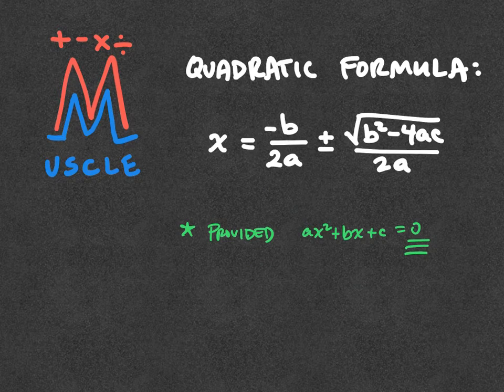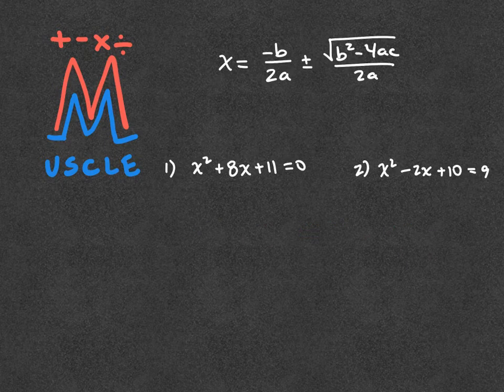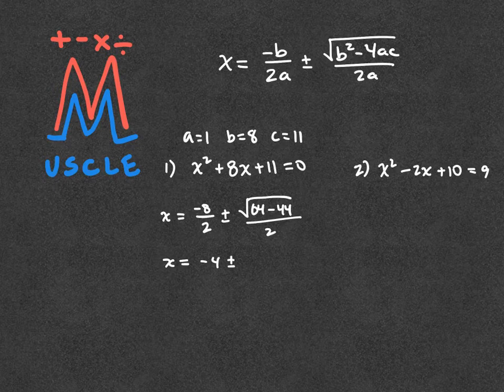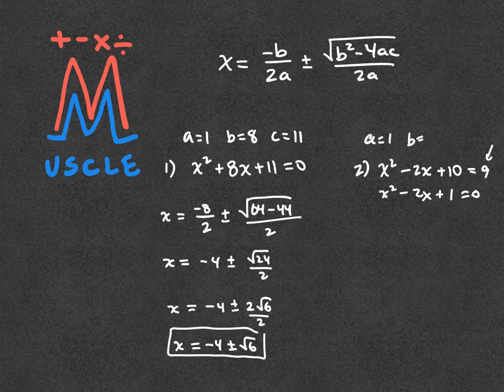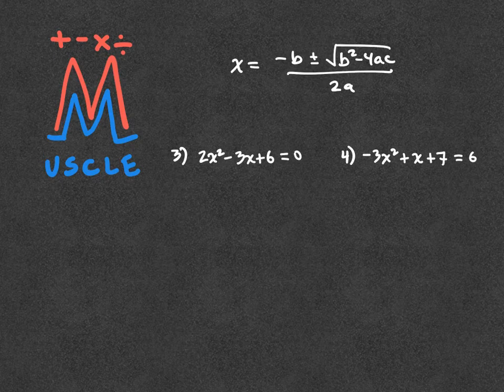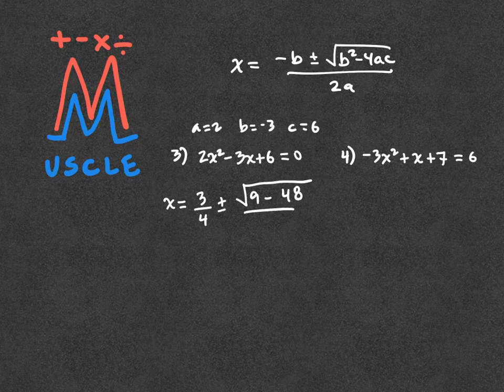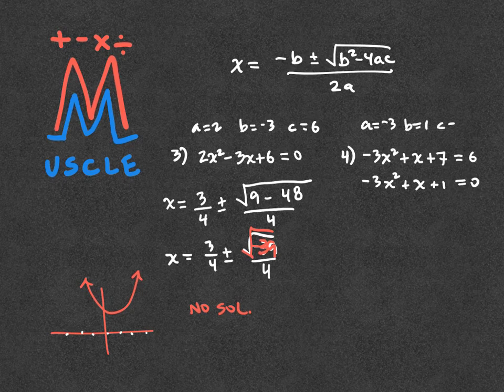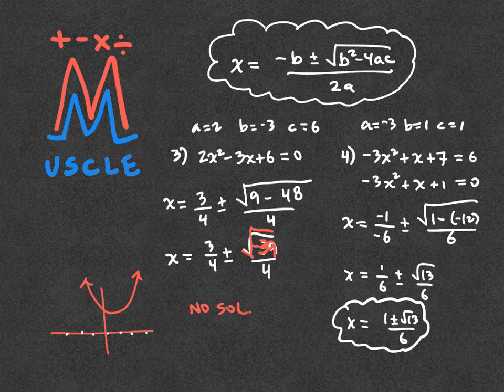Solving Quadratic Equations Part 4 (The Quadratic Formula)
When all else fails... use the QF!